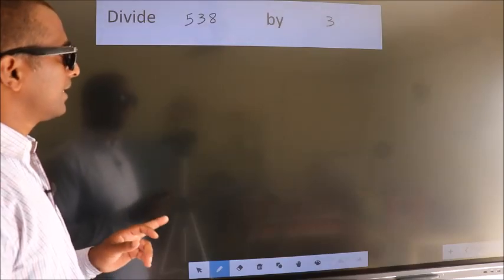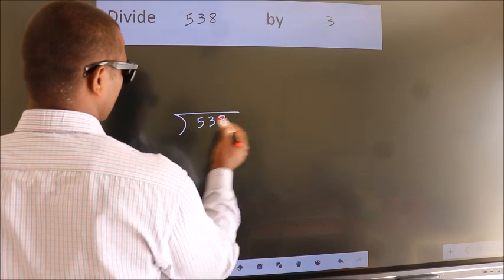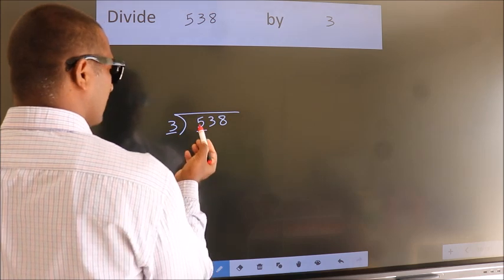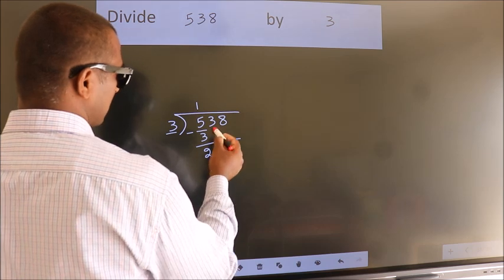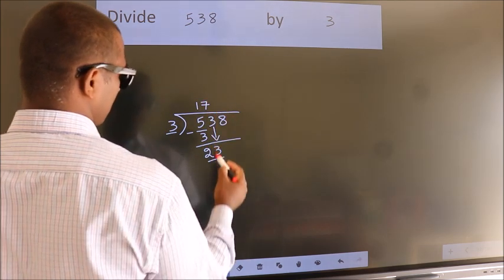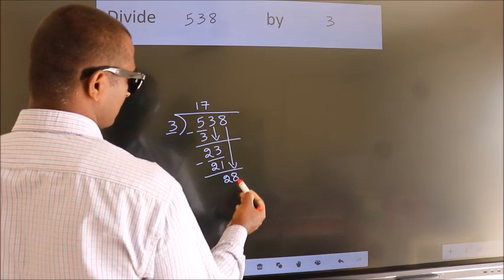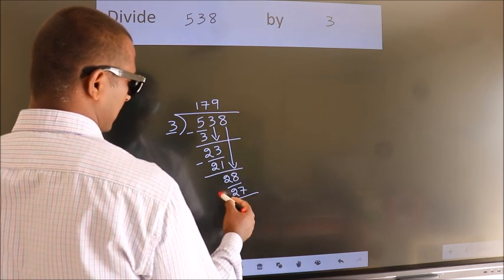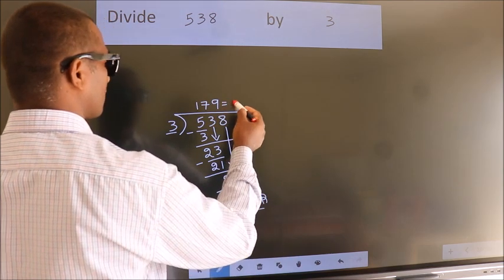Divide 538 by 3